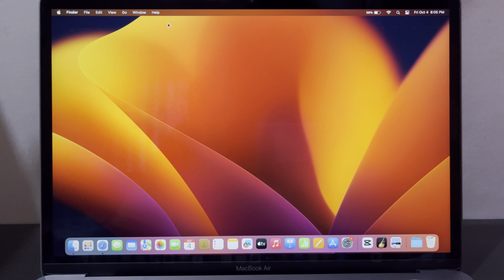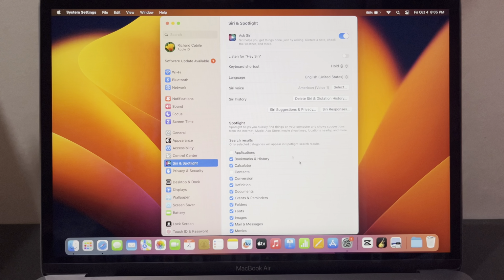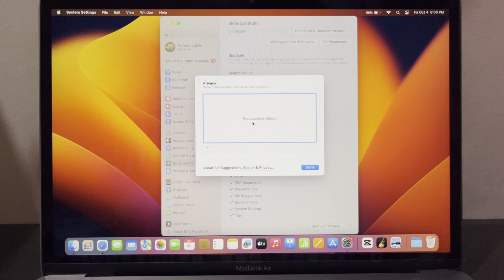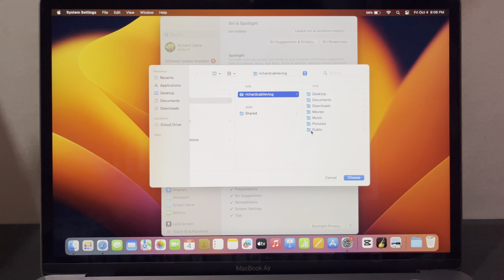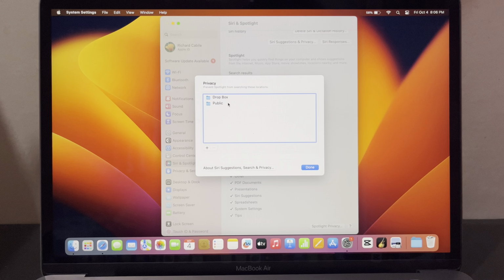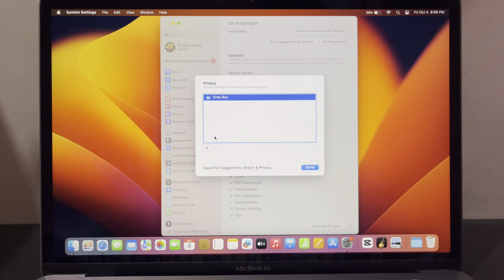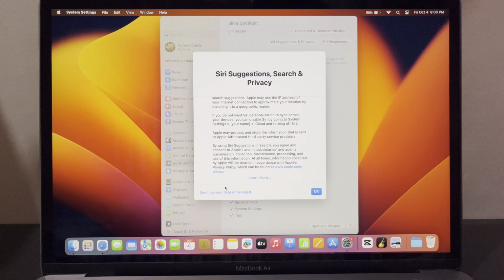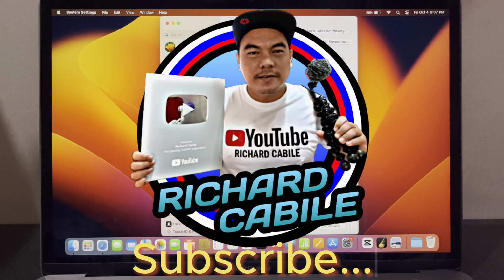How to Set Spotlight Privacy on MACBOOK AIR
In this tutorial i will teach you on how to set spotlight privacy on MACBOOK AIR.